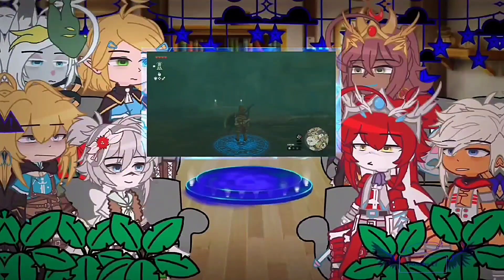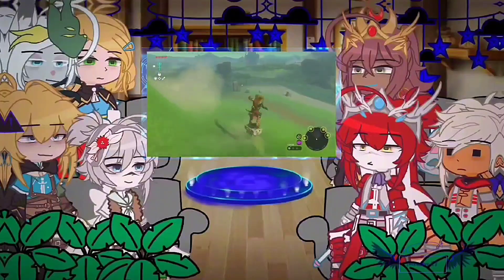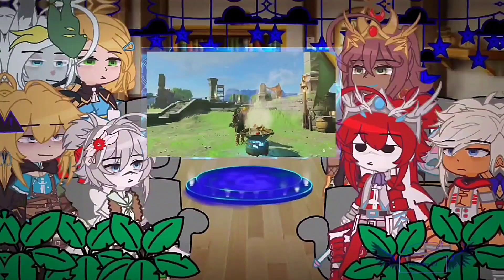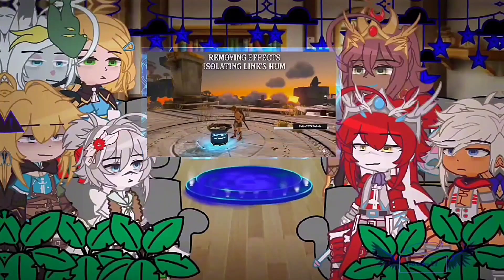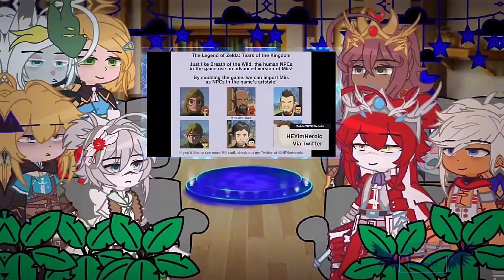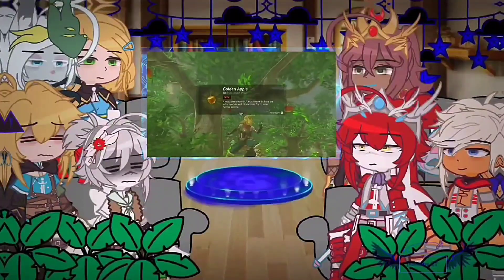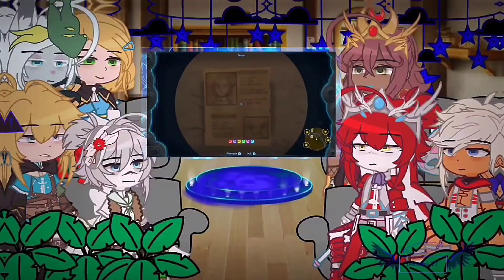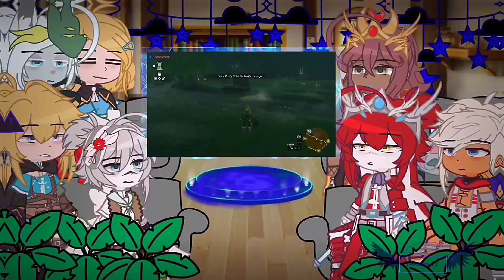⚔️ ||Zelda: TOTK React to Hidden Details In The Game|| ⚔️